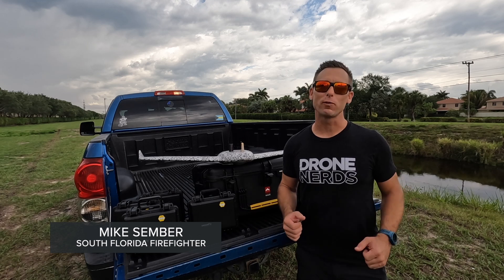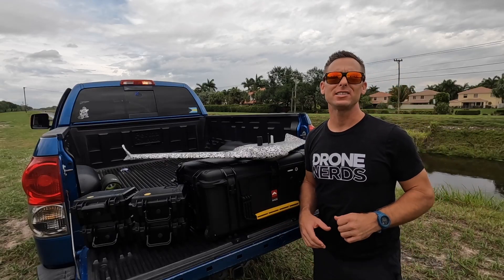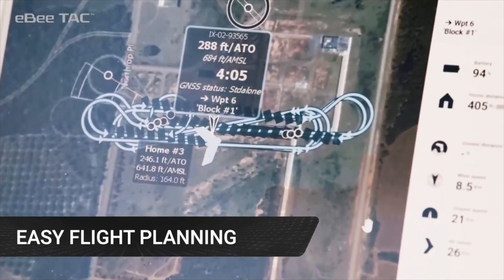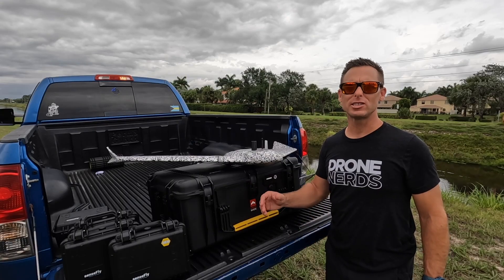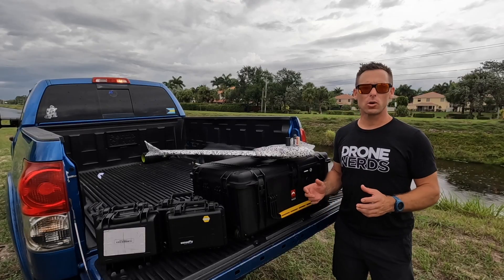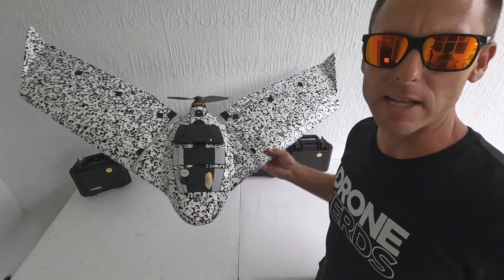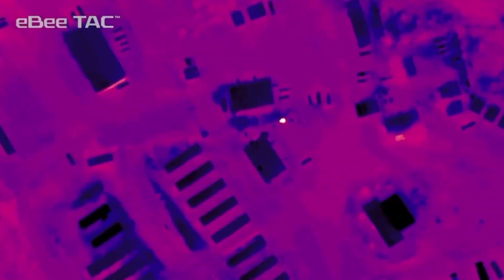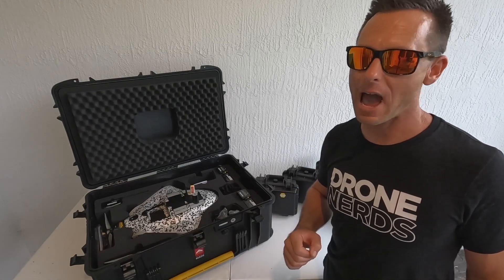AgEagle Ebee Tac - Overview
In this video, we do an overview of the AgEagle Ebee Tac fixed wing drone. Easily deployed in 3 minutes with 90 minutes of flight time. Pilots can cover 1,235 acres in a single flight. Autonomously mapping with fixed wing drones offers greater mapping area between battery changes. The Ebee Tac can operate without GPS. Weighing in at just 3.5 lbs and featuring a soft foam composite airframe, the hand launched Ebee Tac is a great solution for fixed wing mapping. Learn more about AgEagle and their capabilities by reaching out to use